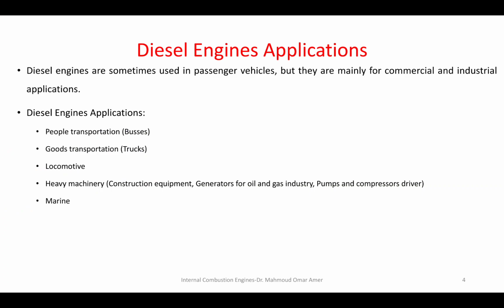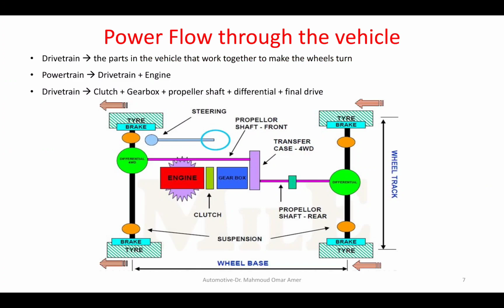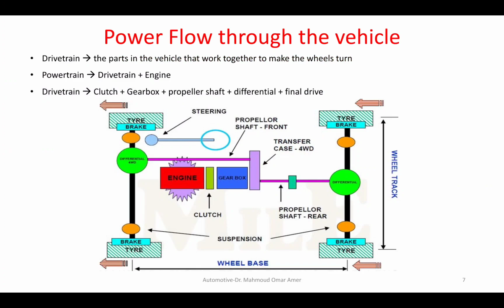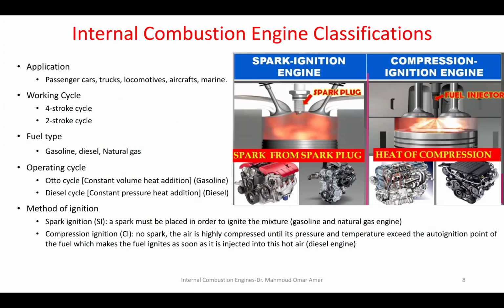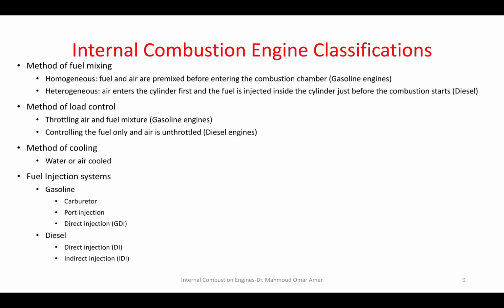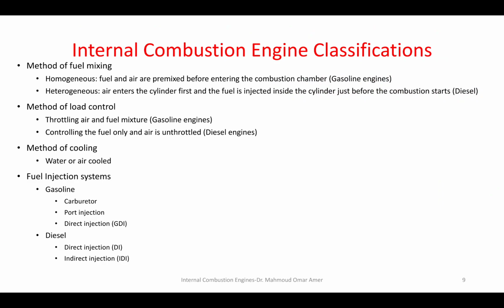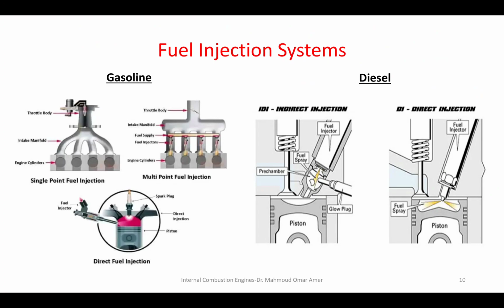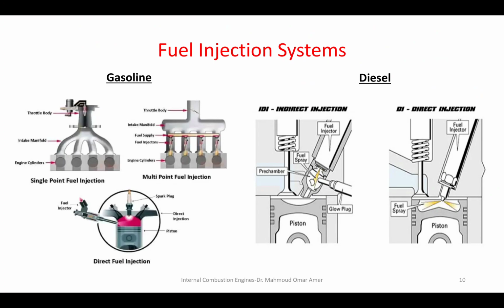Internal Combustion Engines (Intro to Diesel) Lec 3 English Spring 2025